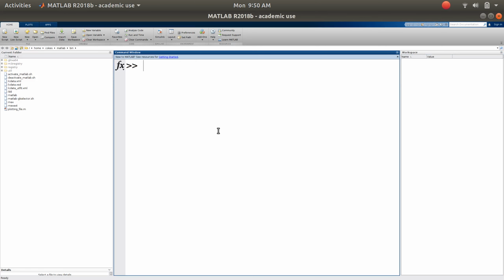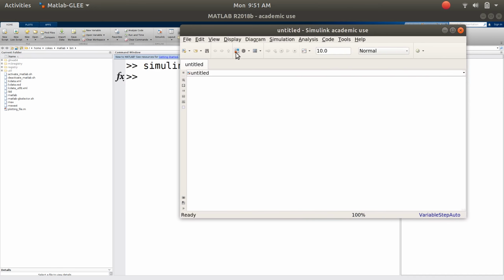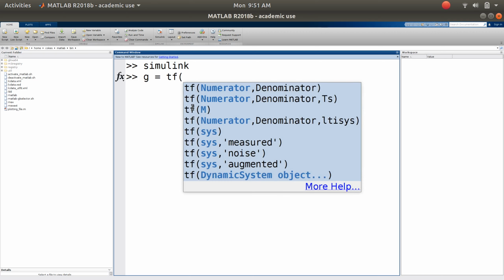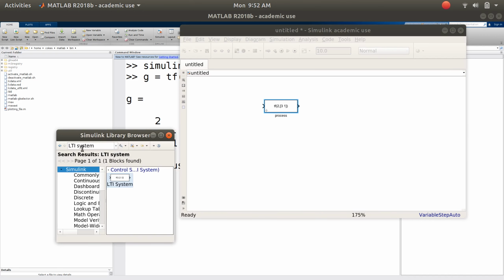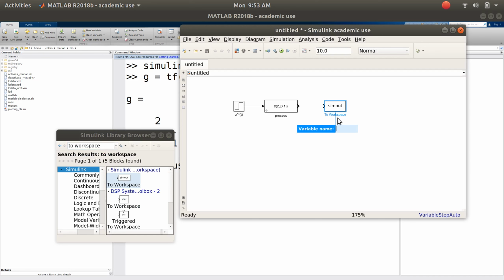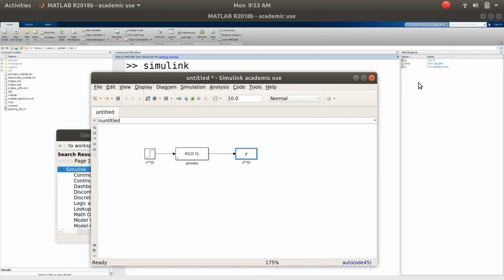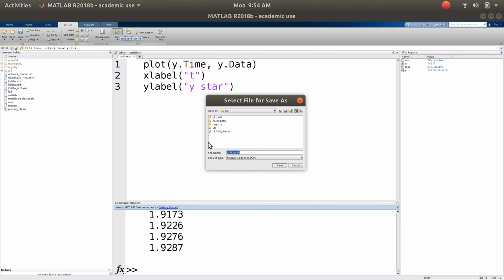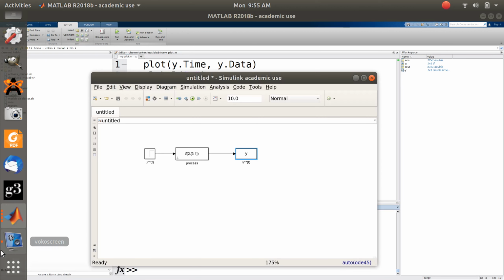Simulink first step: simulating the response of a first order process to a step input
We build a block diagram in Simulink to simulate the response of a first-order system to a unit step input, then plot the response.

This is not an endorsement of MATLAB. Check out Julia or Python, which are free & open-source alternatives!